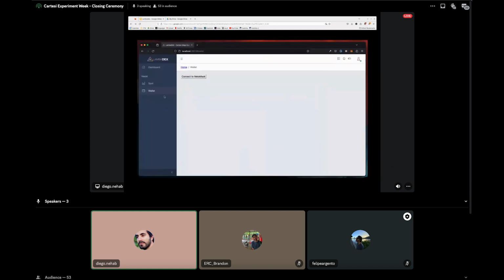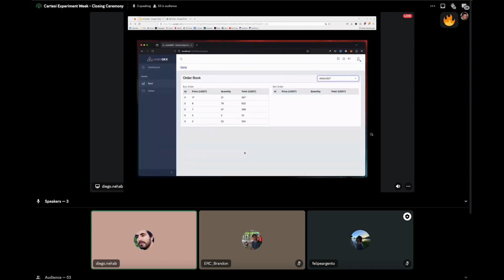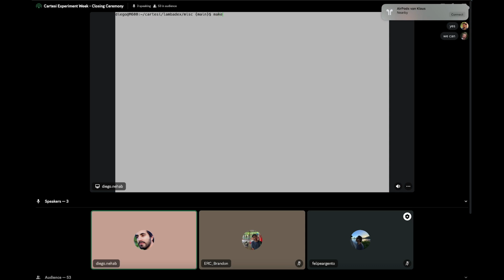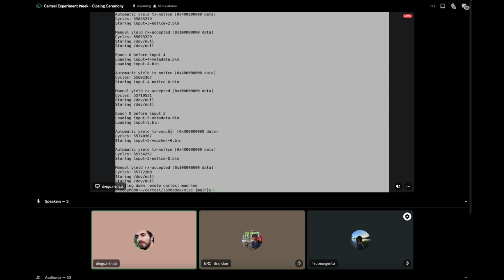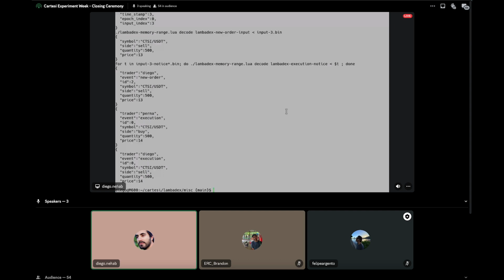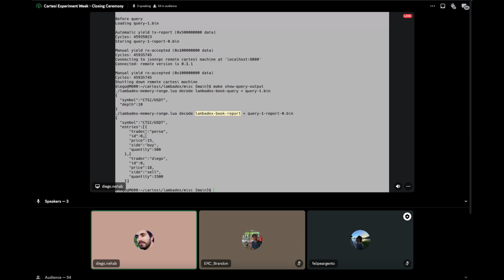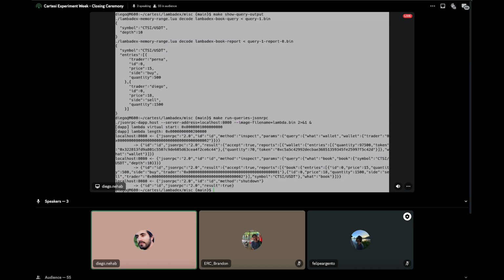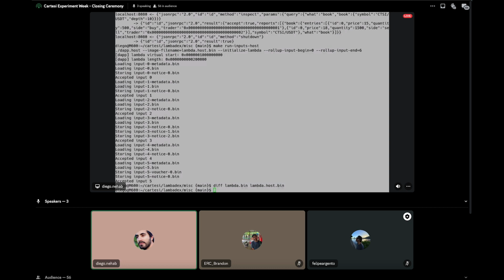Cartesi Experiment week - LambaDEX